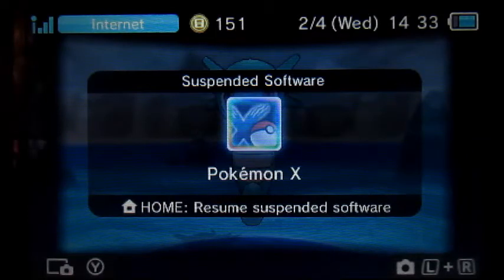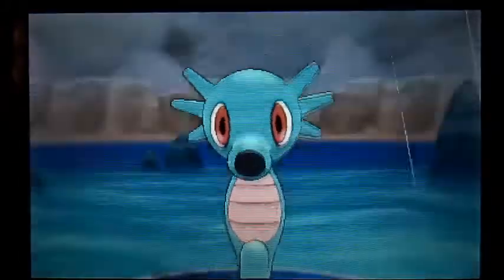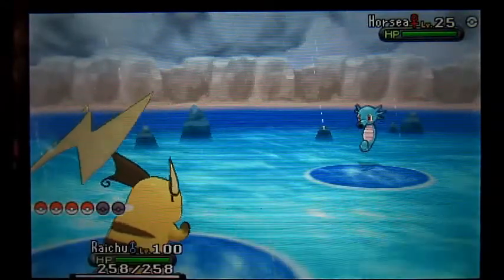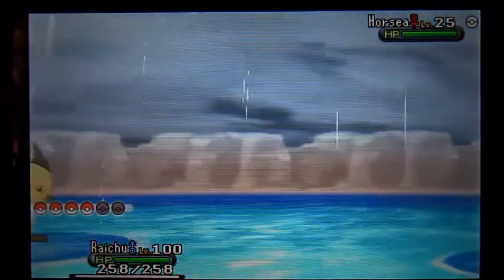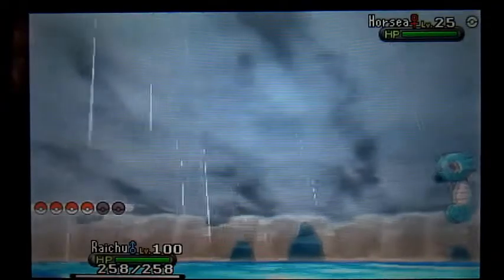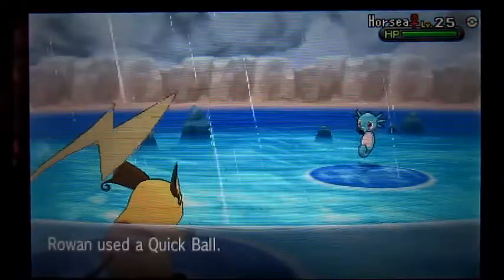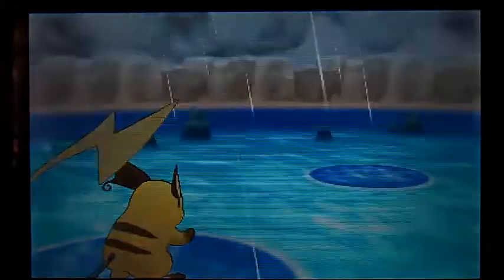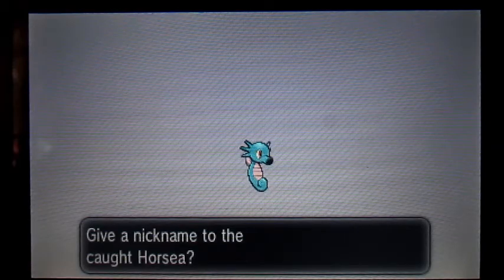Shiny Horsea in Ambrette Town after 42 Fish Chain! (Pokemon X)